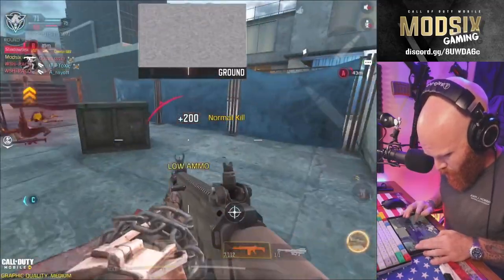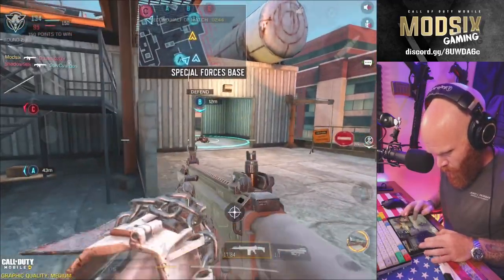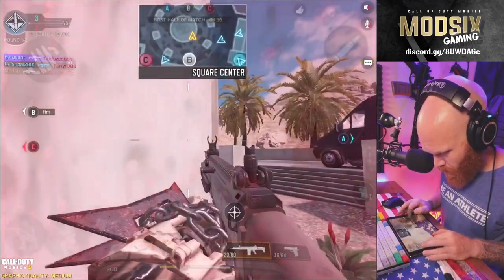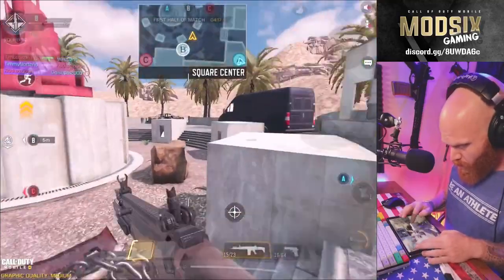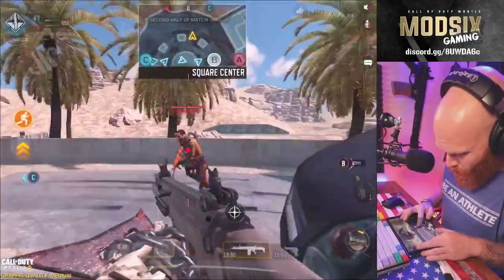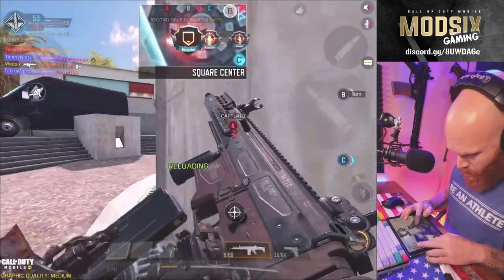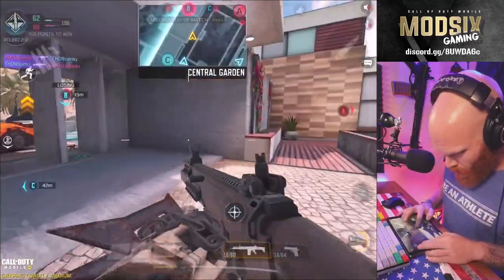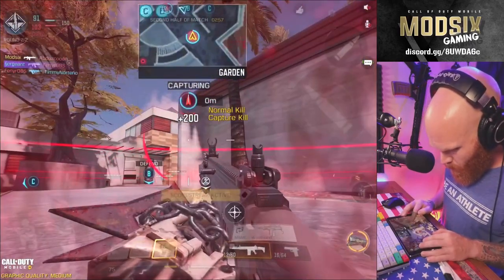DR-H is OVERPOWERED!?! First Impressions - Call of Duty: Mobile and the New DR-H Assault Rifle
The DR-H with the new OTM Attachment is great! Here are my first impressions. All of the gameplay is Legendary Ranked play!